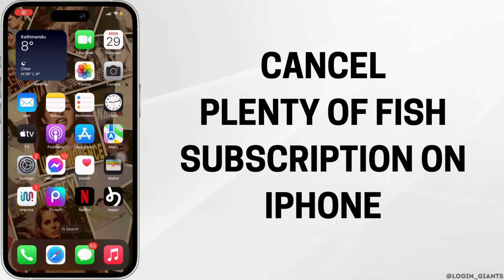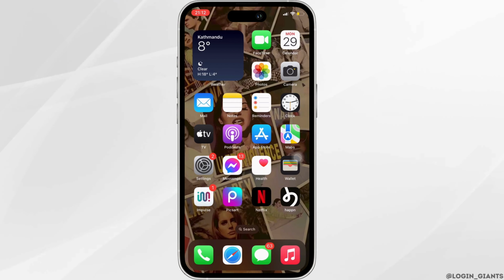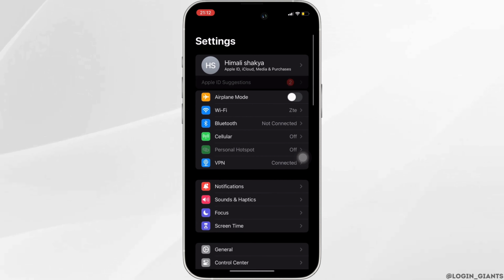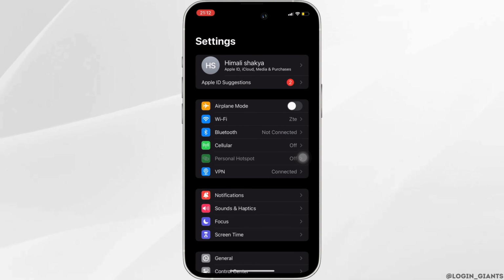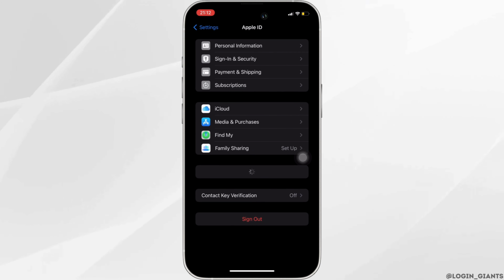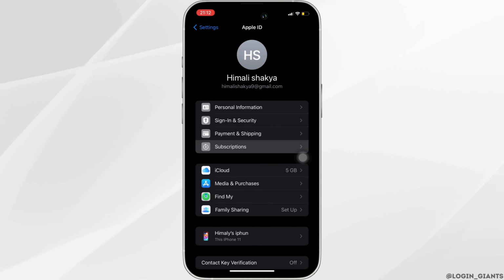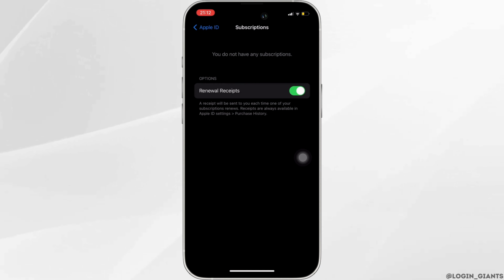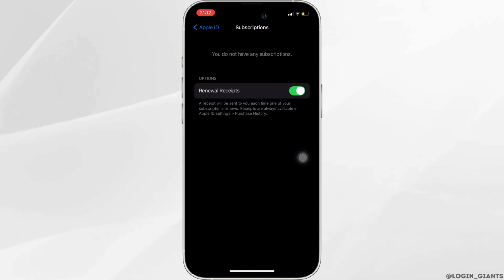How to Cancel Plenty of Fish Subscription?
Ready to cancel your Plenty of Fish (POF) subscription how to cancel pof subscription with Paypal pof refund email? This tutorial guides you through the process of canceling your POF subscription, ensuring a smooth and hassle-free cancellation of your premium membership.

In this tutorial:
0:00 - Introduction
0:05 - How to cancel plenty of fish subscription online on iphone

Learn the steps to cancel your POF subscription, whether it's a premium membership or an upgraded account. This video provides step-by-step instructions on navigating the settings and canceling your subscription on the platform.

Cancel your POF subscription with ease using this straightforward guide!